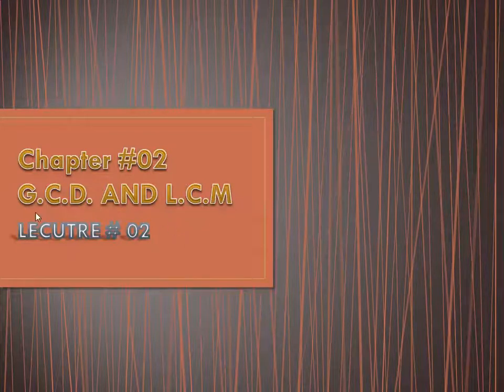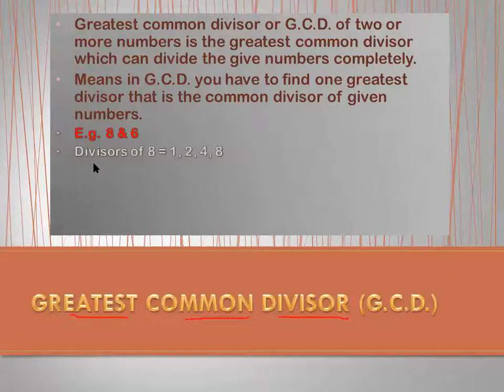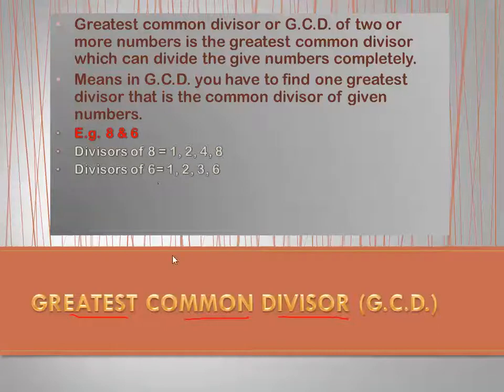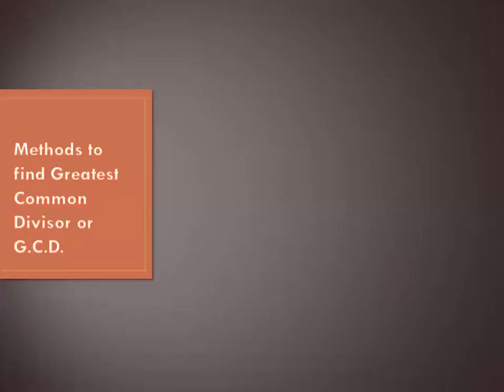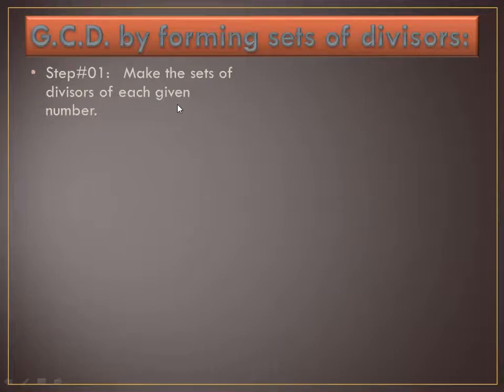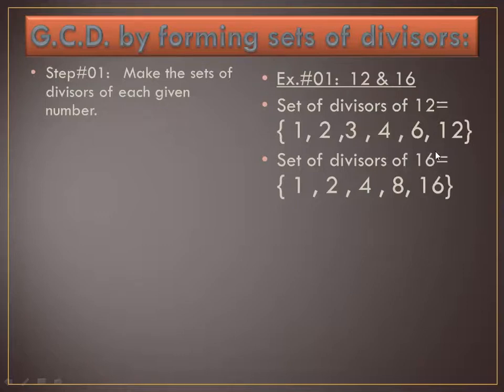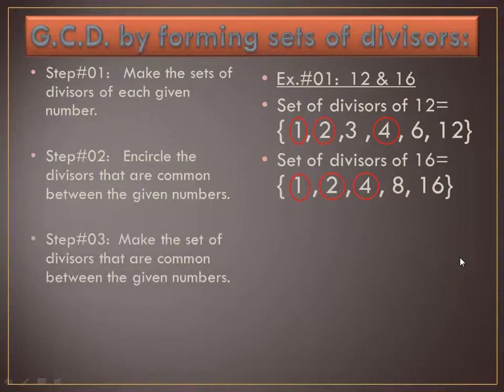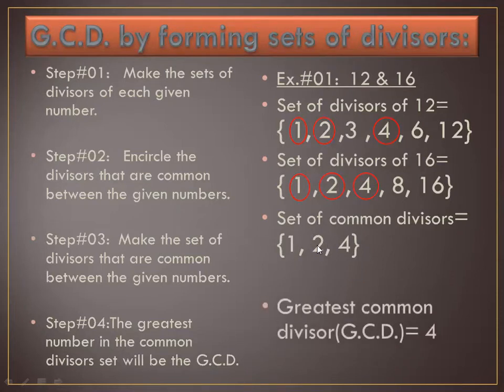What Is G.C.D? | Methods to find greatest common divisor of two numbers | Grade 6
In this video you will learn what is greatest common divisor means? And what are different ways to find GCD?